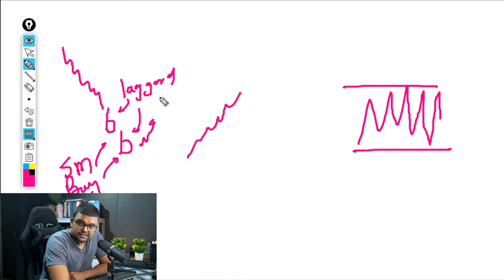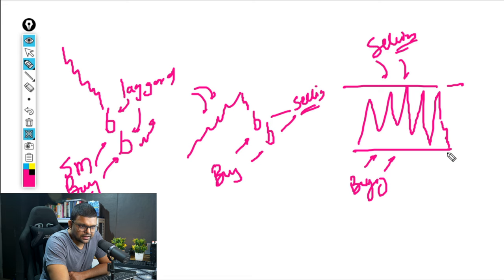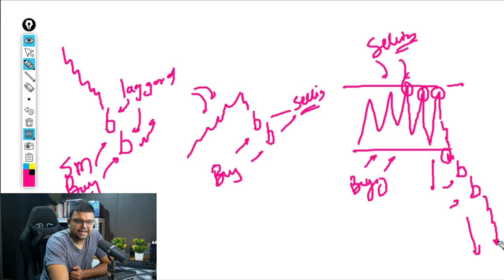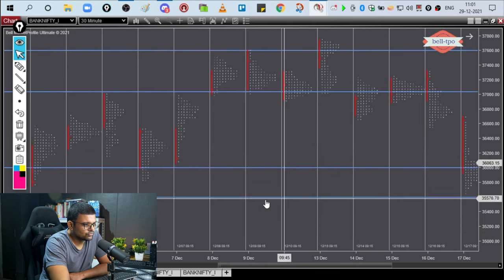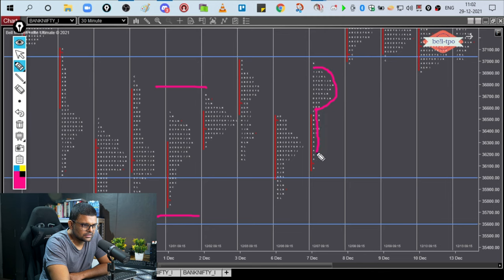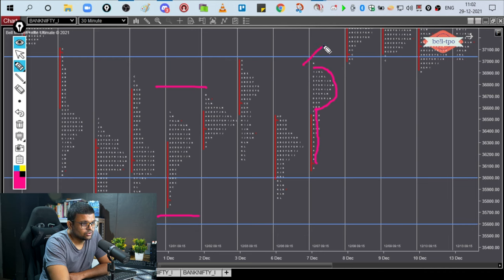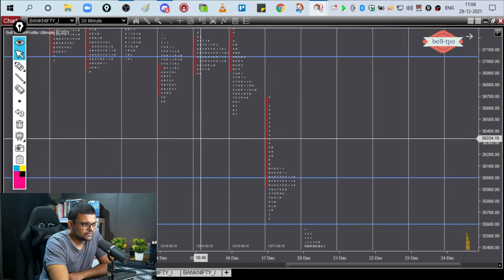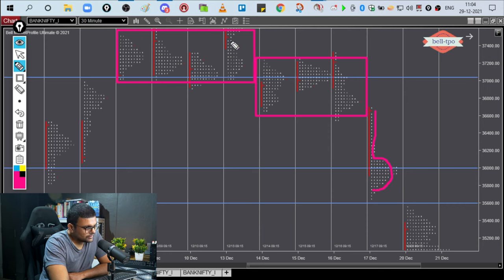Curious About P & b Shapes in Market Profile! Try This...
P and b shapes are the fundamental building blocks of markets. It becomes easy to visualise on a market profile chart. Learn why it is absolutely crucial for your trading.

Membership

Software Used

My Books

All-Time Favourites

VSA Books